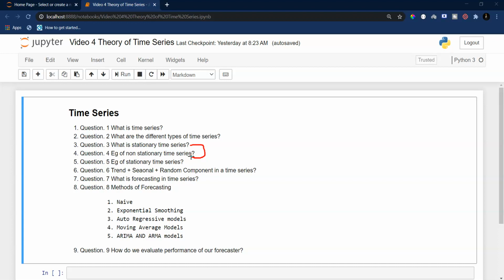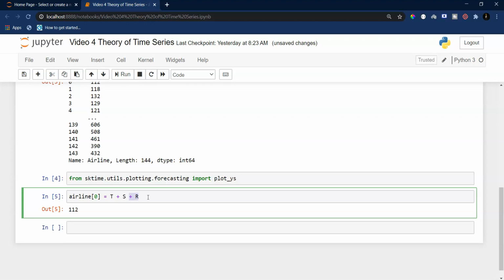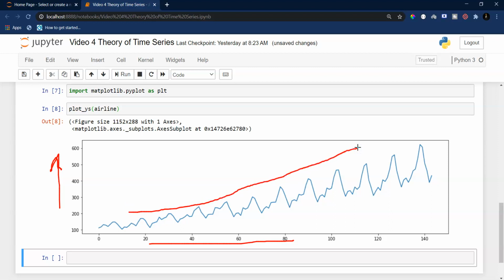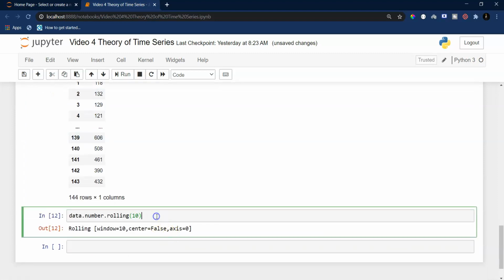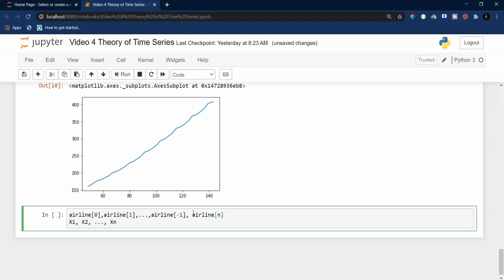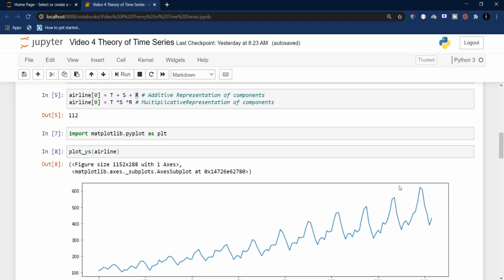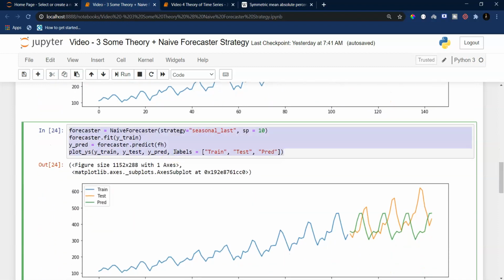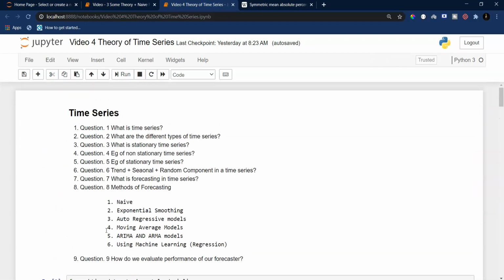SMAPE Error in Time Series | Practical Time Series analysis (Machine Learning) in sktime (Python)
Hello Guys,

Welcome to this new tutorial on other theoretical aspects of time series in sktime library in a series on Practical Time series analysis in Python (sktime) library. With this tutorial series, we are going to explore the new library sktime for doing time series analysis and also we will study topics like methods of time series forecasting, trend, seasonality and random component in time series.